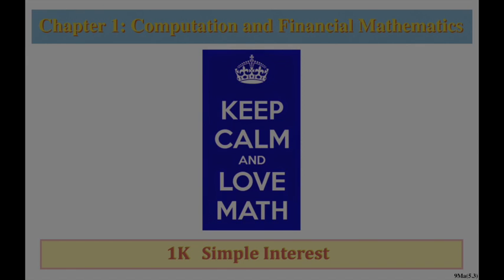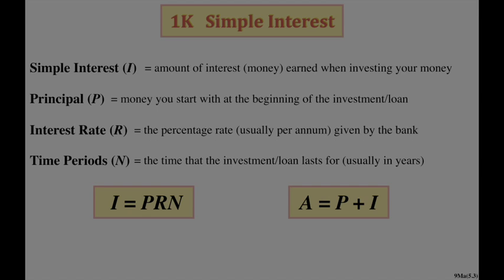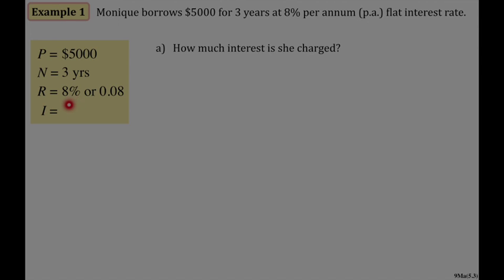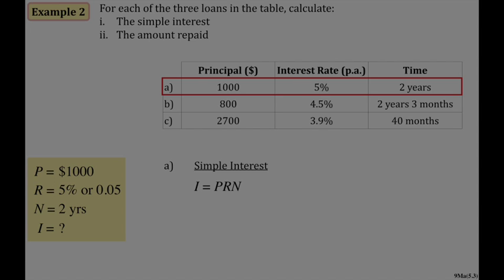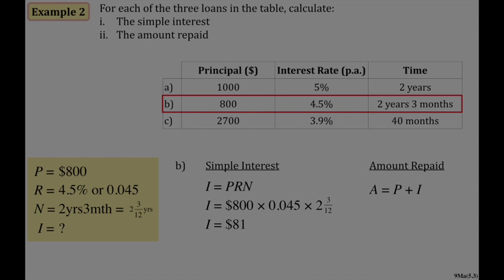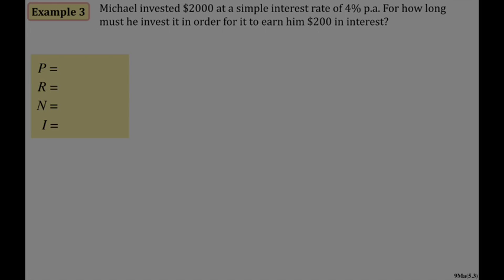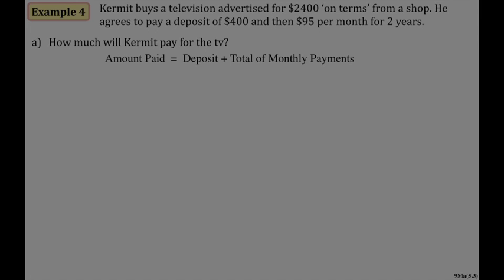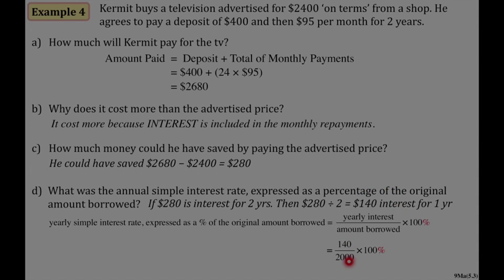9Ma Ex1K Simple Interest